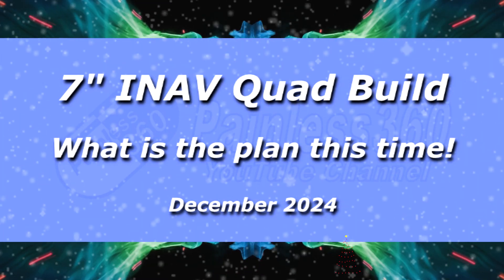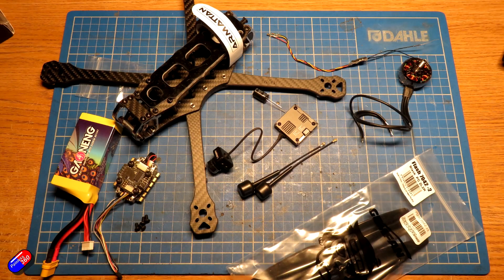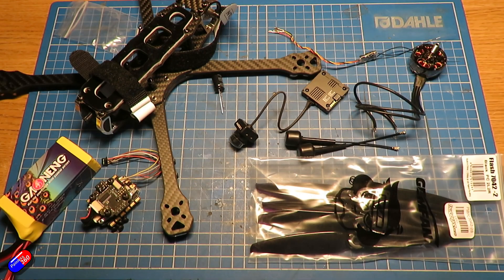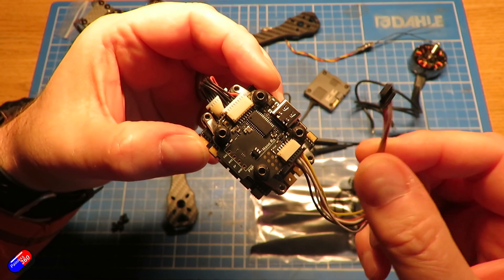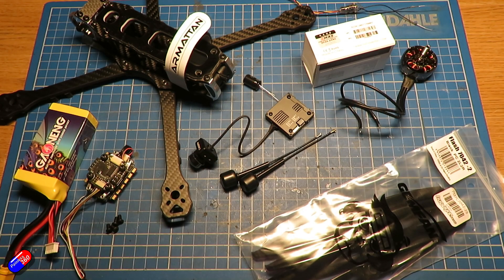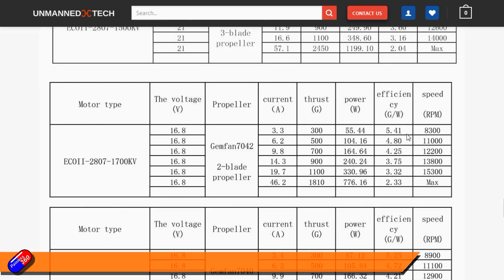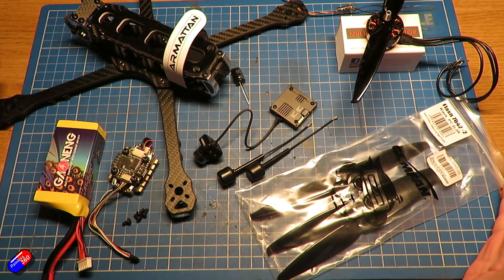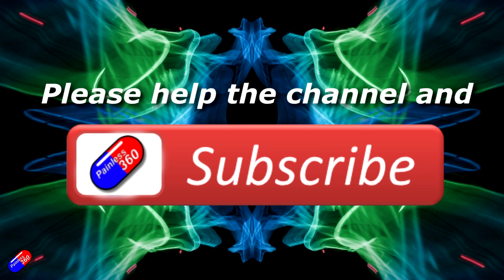Festive Holiday 7" Quad Build: 1. What are the pieces I'm planning to use?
NOTE: This series isn't made as a tutorial, but more to document my 'adventure' putting together new hardware into a working quadcopter! Things like the motor and props may be changed once I have it flying to try and find the most efficient setup for this size and weight of model. Also, at 7:27 in the video I say 7S, when I of course mean 7". ;)